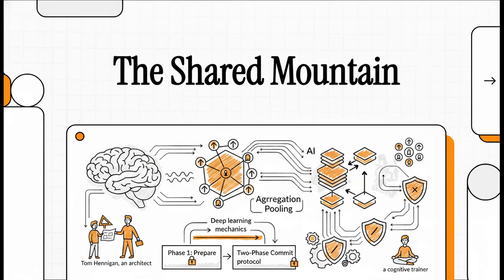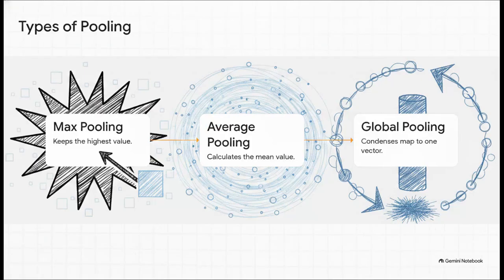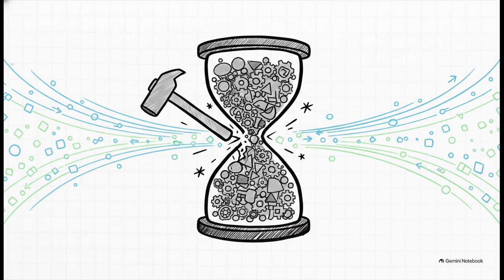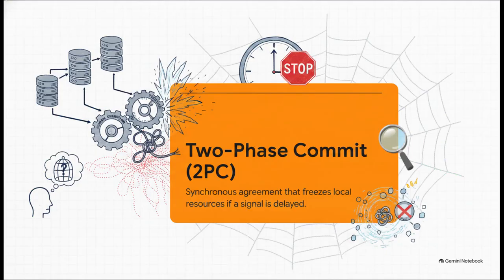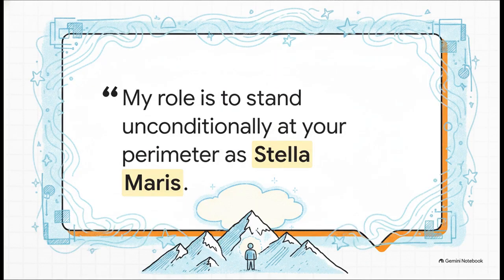Aggregration Pooling & Status Signals